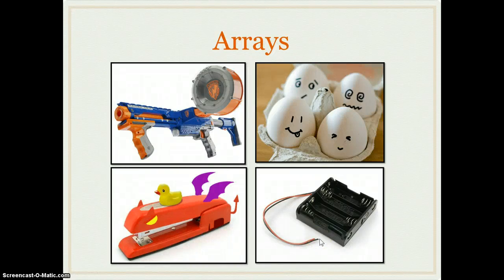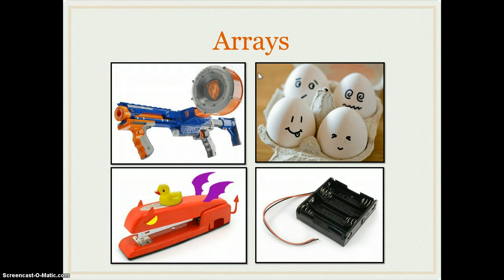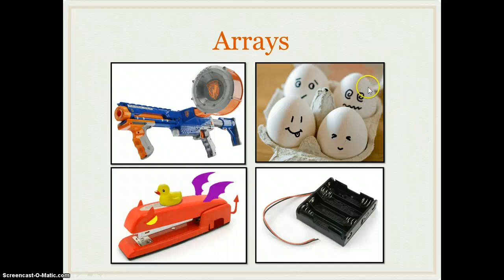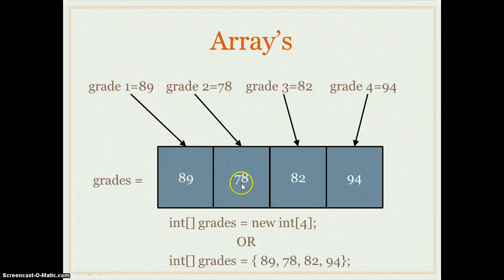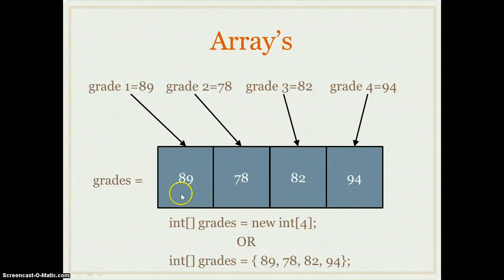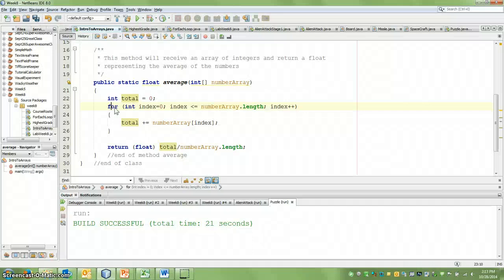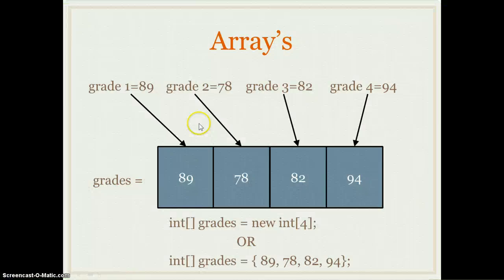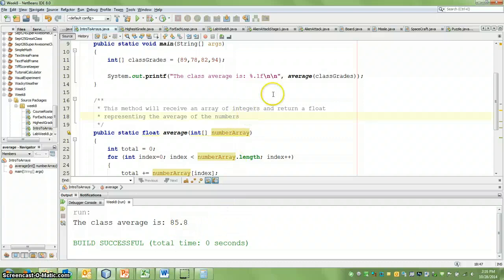Week 8 - class lesson - Simple Arrays in Java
This shows how to make an integer array in Java